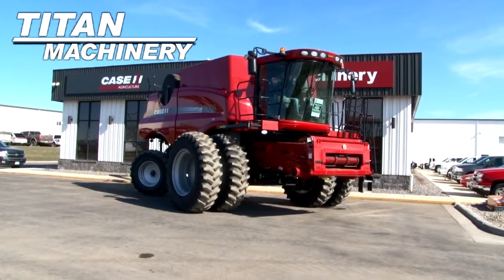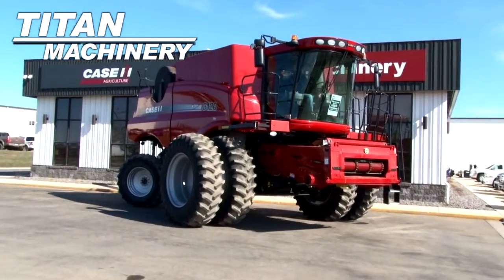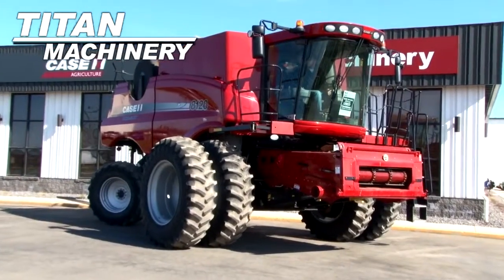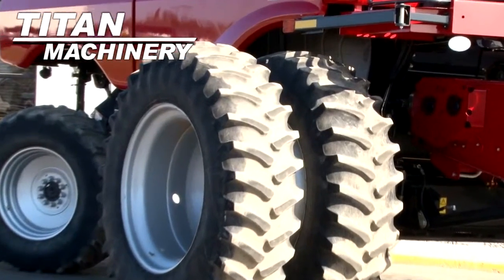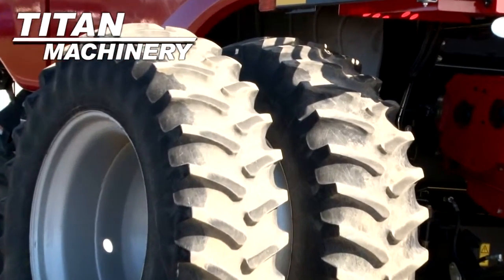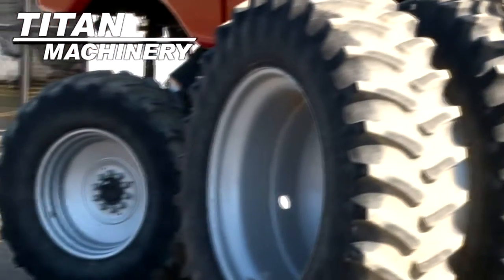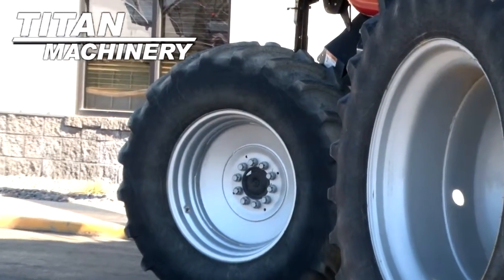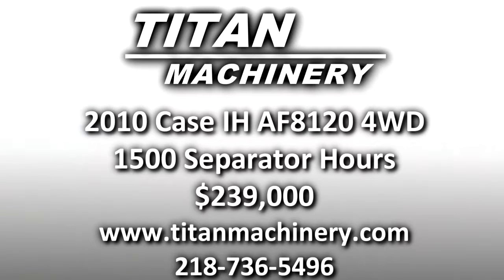Case IH AF8120 Combine Sold on ELS!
For Sale Used 2010 Case IH AF8120 Combine SOLD serial# Y9G206618 stock# 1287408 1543 hours
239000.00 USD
• Duals, RWA, JDE 1287408, Call Titan Machinery Fergus Falls for more Information!.
• Stock #: 1287408
• Available: Immediately
• Category: For Sale SOLD
• Class: Used
• Make: Case IH
• Year: 2010
• Model: AF8120
• Fuel Type: Diesel
• Serial#: Y9G206618
• CE Plate: No
• Est. Engine Hours: 1543
• Separator Hours: 1500
• Horse Power: Standard
• Drive Type: 4WD
• Hydrostatic Transmission: Yes
• Final Drive: Planetary
• Rear Axle: Standard
• Terrain: Conventional
• Crop: Corn & Beans
• Notes: Duals, RWA, JDE 1287408, Call Titan Machinery Fergus Falls for more Information!
• Thrashing: Rotary
• Cylinder: Rasp Bar Yes
• Unloading Auger Length: 25 ft.
• Contour Feeder House: Yes Yes
• Auto Reel Speed: Yes
• Auto Header Height: Yes
• Weights: No
• Auto Pilot: Yes
• Drive Tire Size: 520/85R42 70%L 70%R
• Steering Tire Size: 540/65R30 75%L 75%R
• Rear Attachment: Straw Chopper Yes
• Dual Tires: Yes 75%L 75%R
• Grain Bin Extension: No
• On Board Computer: Yes
• Grain Loss Monitor: Yes
• Yield Mapping: Yes
• Yield Moisture Monitor: Yes
• Warranty: No
• Extended Warranty: No
• Extended Warranty Available: No
• Cab Condition: Good
• Paint Condition: Good
• Separation: Rotary
• Fore/Aft Reel: Yes
• Sieves: Self Leveling
• Sieve Adjustment: Electric
• Printer: No
• Overall Condition: Good